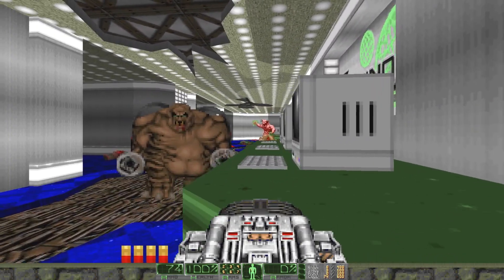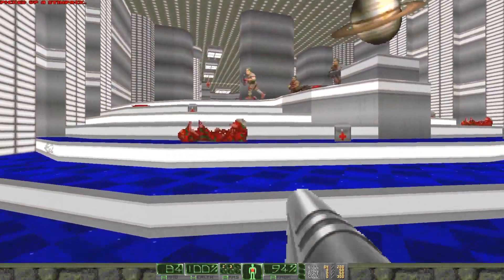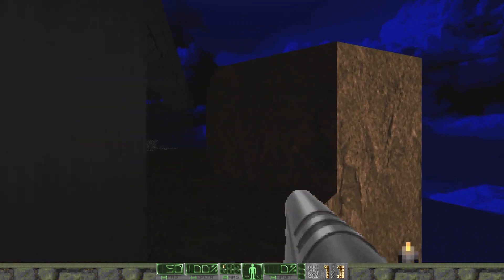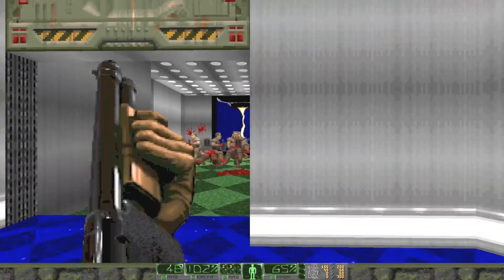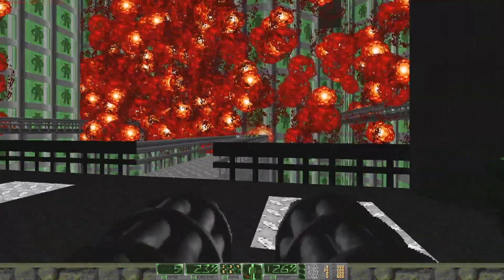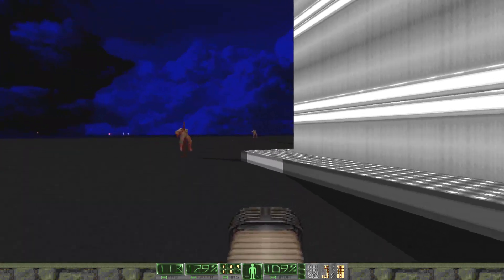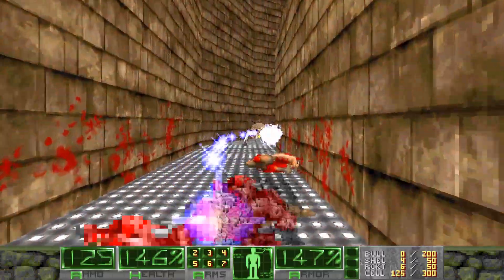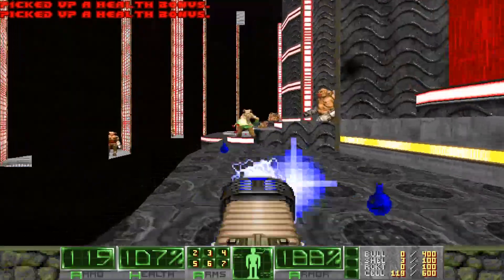EQUINOX Doom WAD Review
Let's talk about the Doom Equinox WAD by infamous Doom level author B.P.R.D, who is most known for Nuts.wad. Equinox.wad is a ambitious yet flawed Doom 2 megawad AND I'm here to review it.